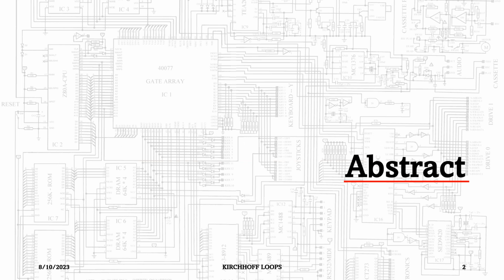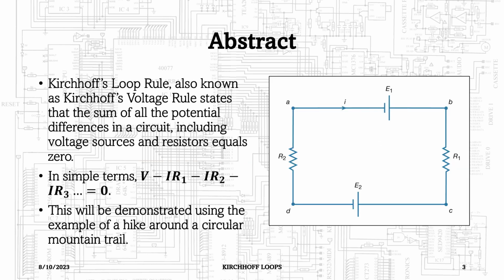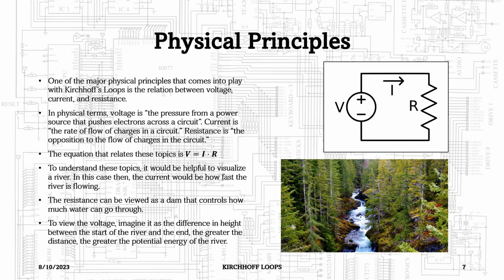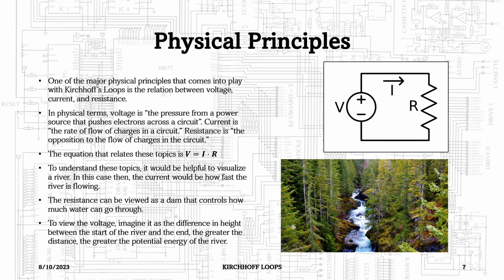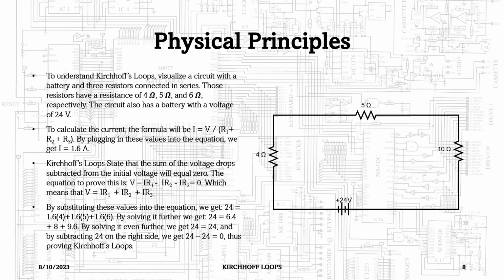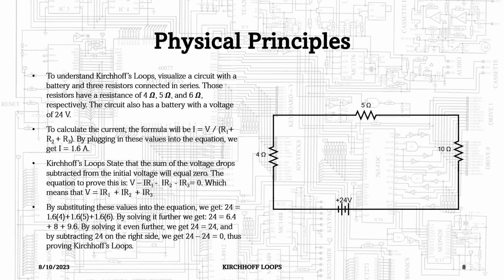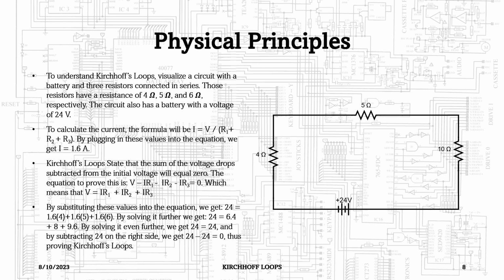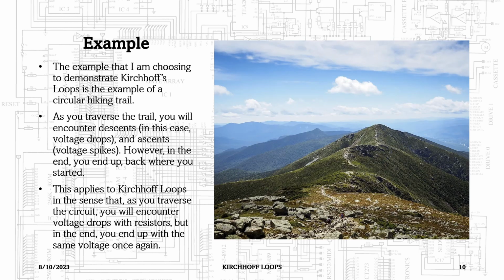Kirchhoff Loops - Final Presentation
This is my final presentation for my Physics 230 - Electricity and Magnetism Lecture with Dr. Elaine Tennant.